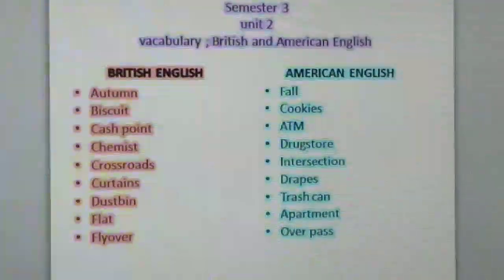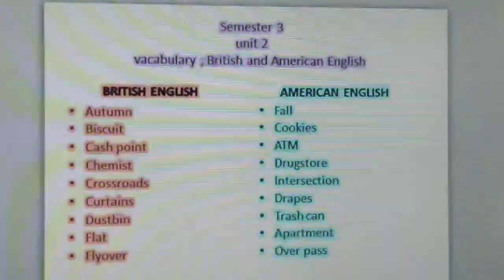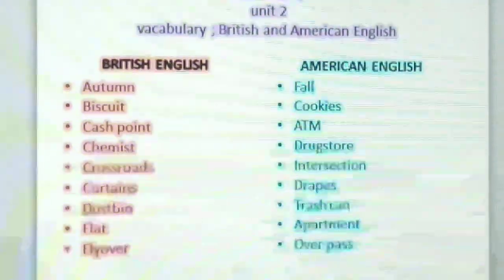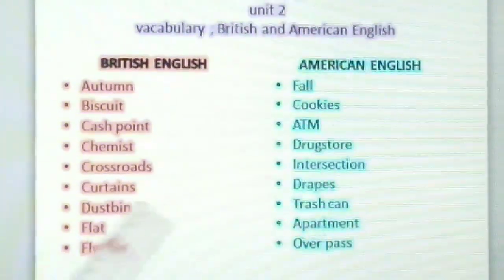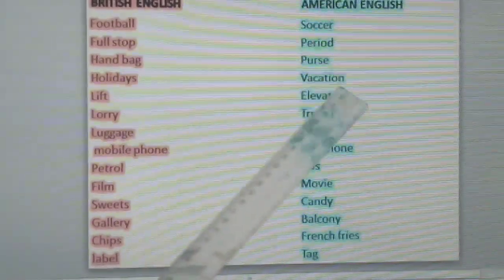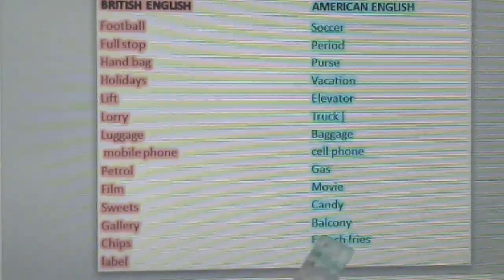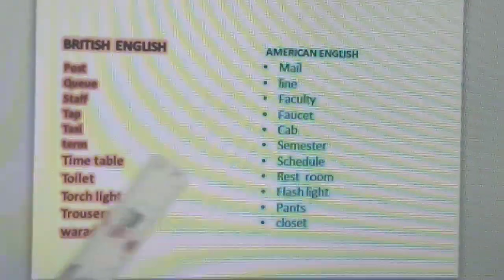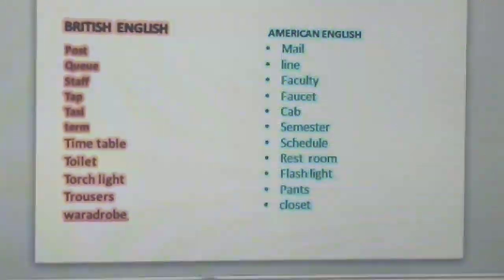degree semester 3 unit 2 vocabulary on British and American English